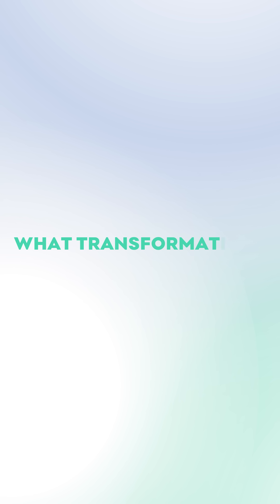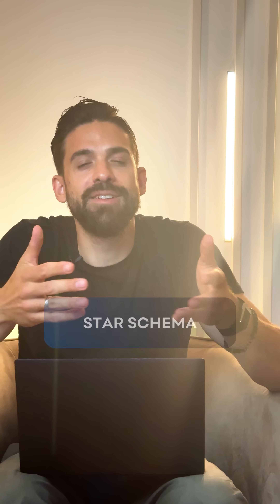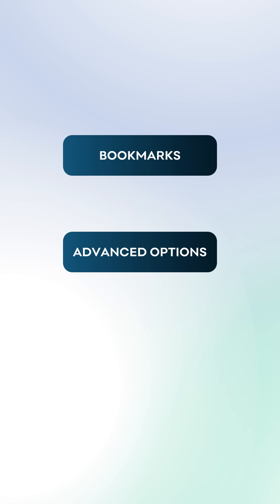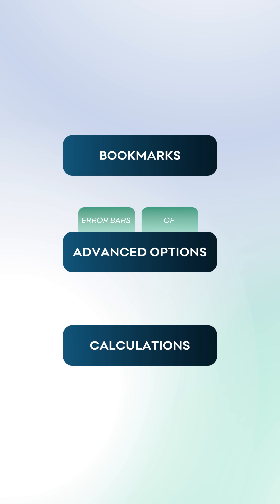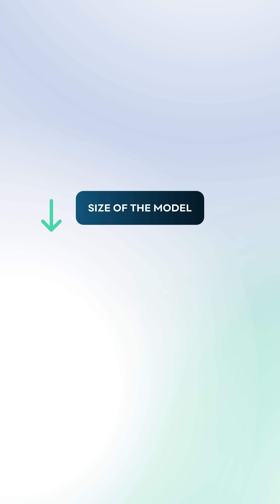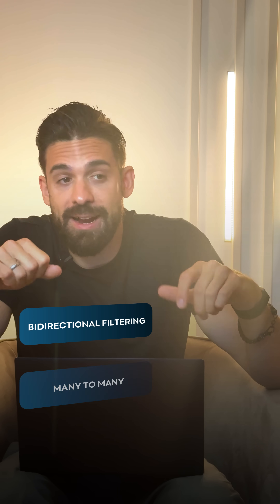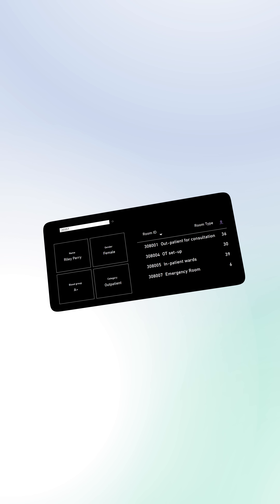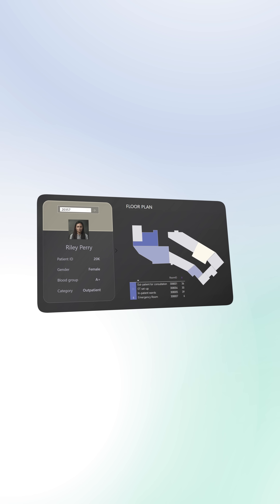4 LEVELS of Power BI Developers | Which one are you?